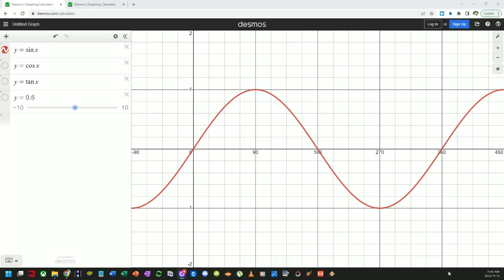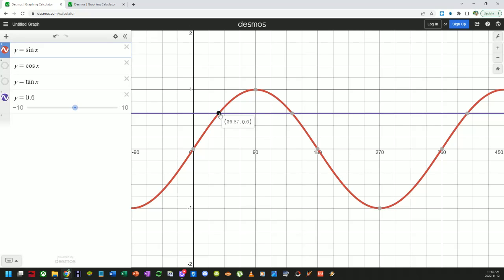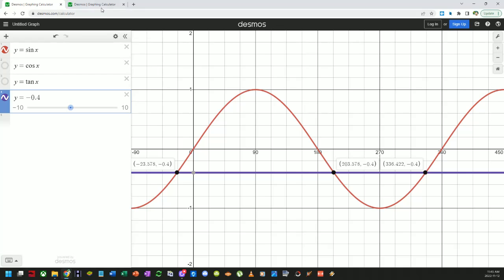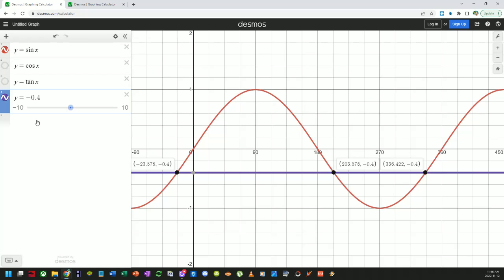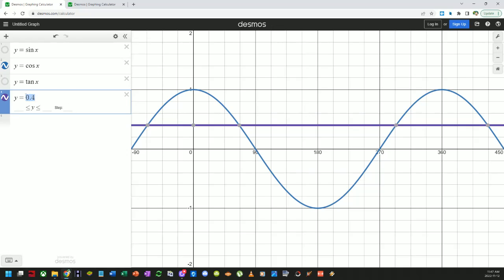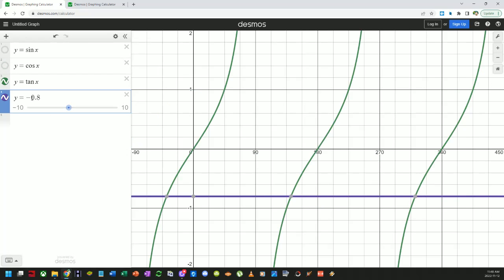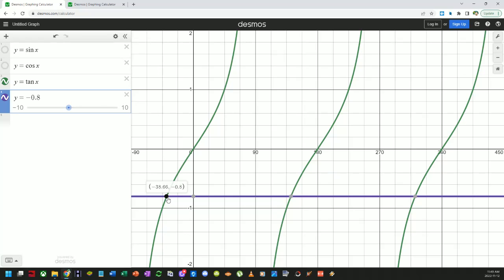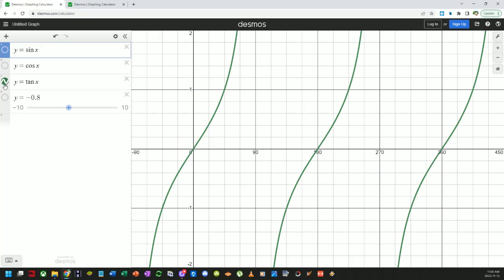Solving for All Angles in Trig (Math with Mr. Ray)